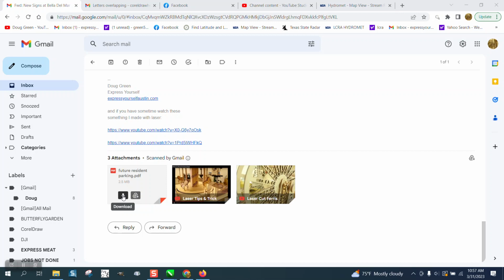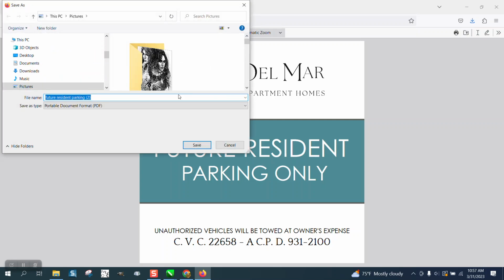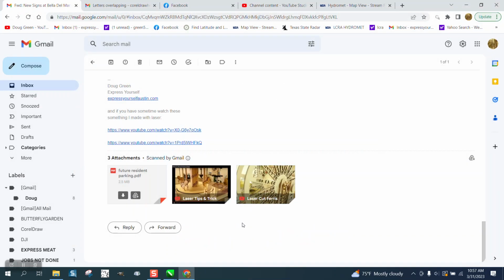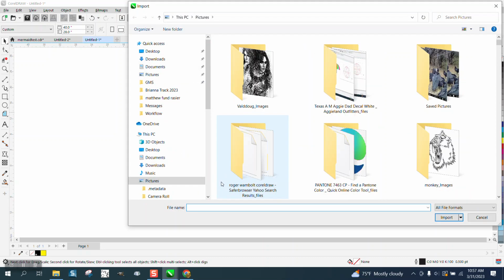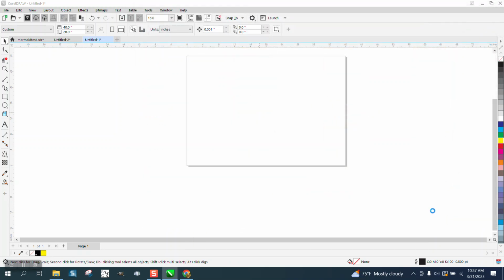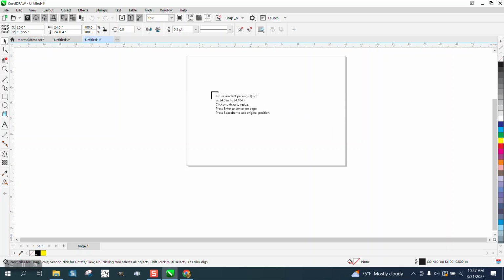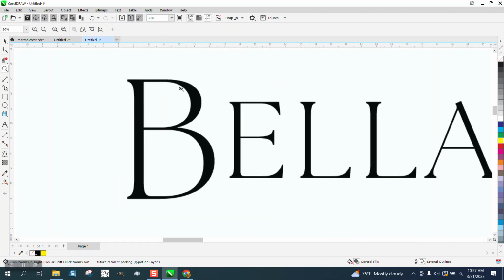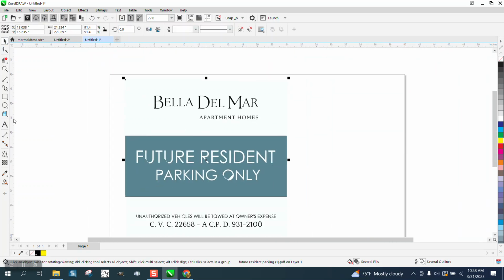Corel Draw Tips & Tricks Import a PDF from a Email into CorelDraw